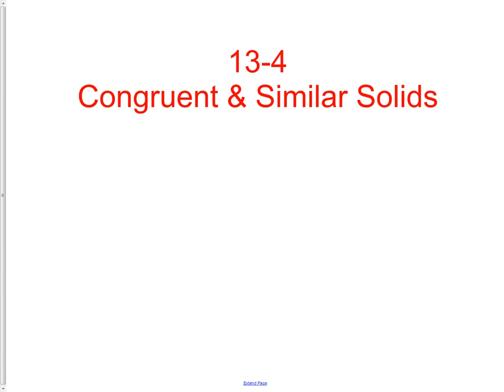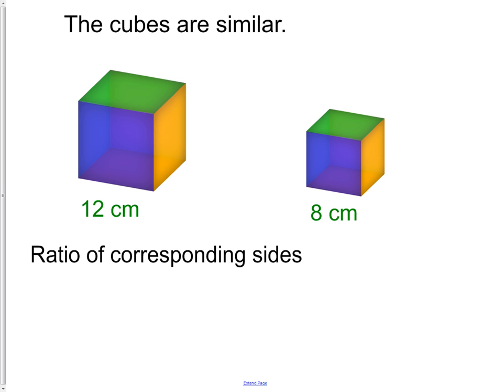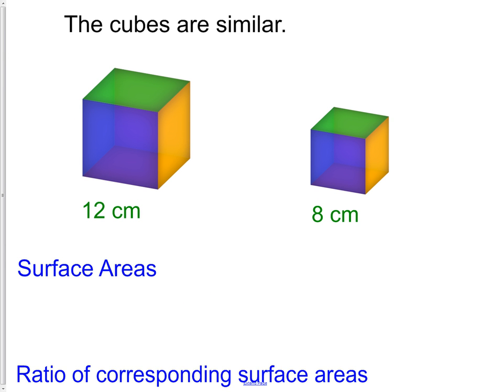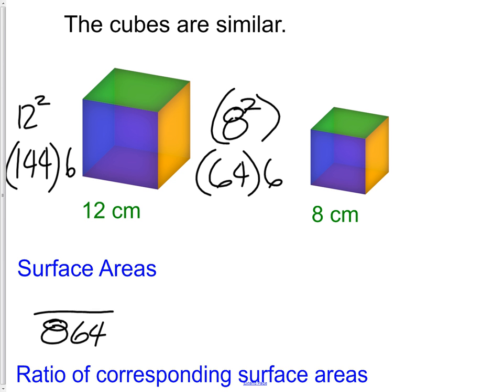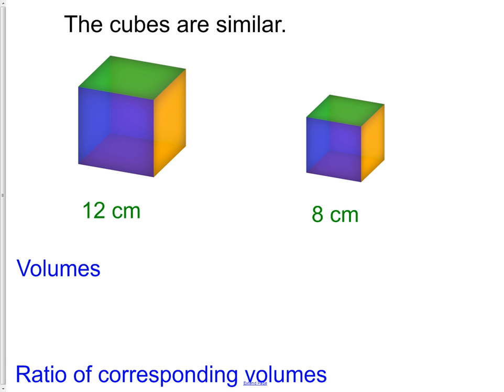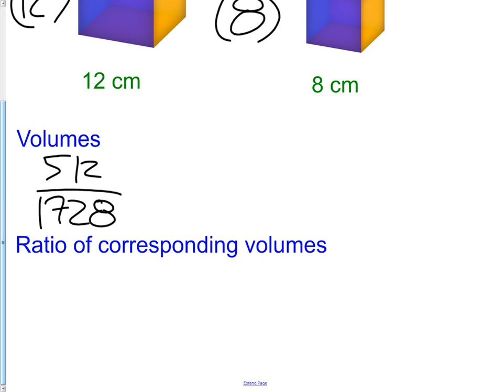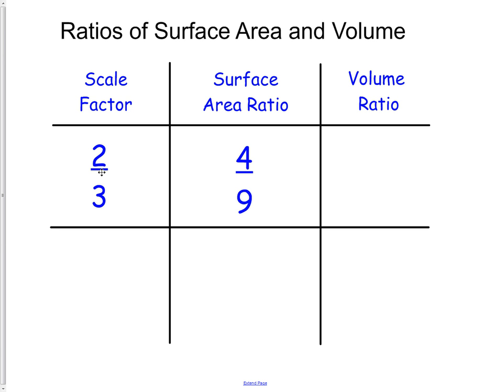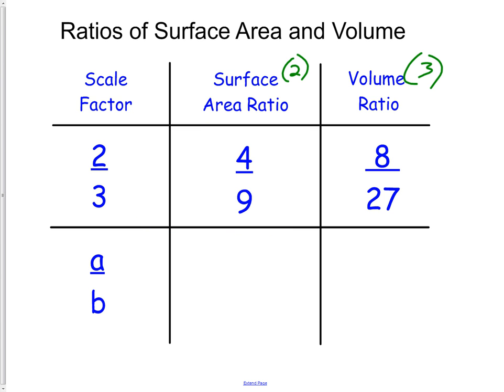13-4 Congruent Similar Solids